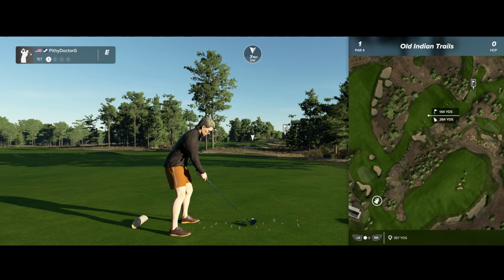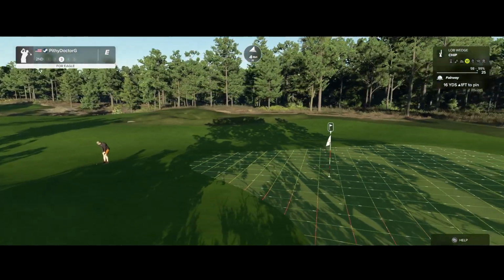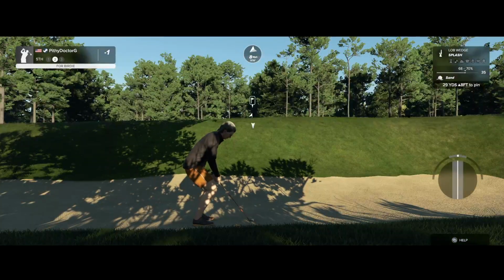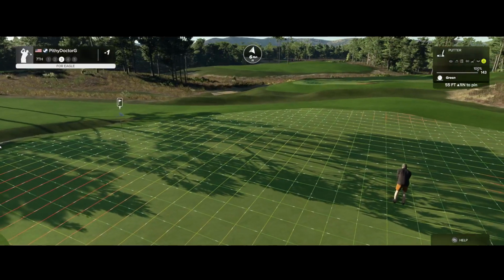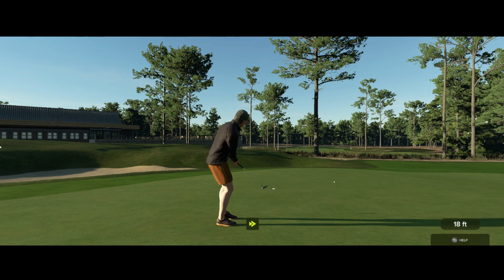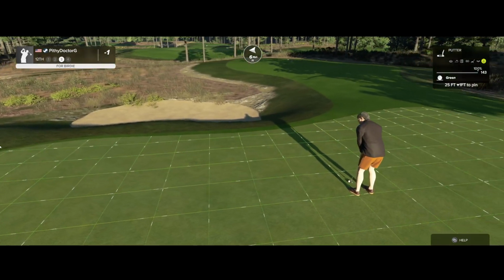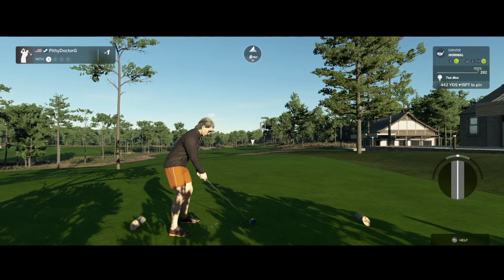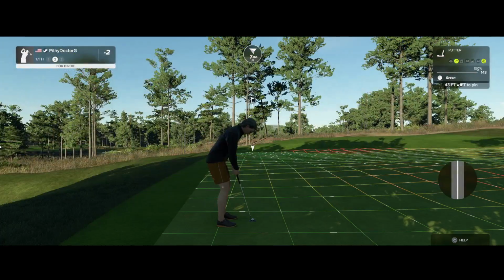2024 Dream Team Design Playthrough -- Old Indian Trails (jcollick - Team Petty)